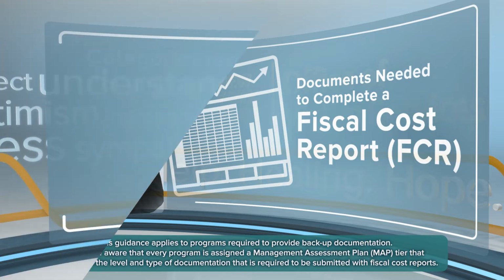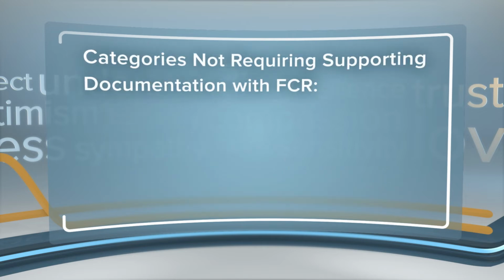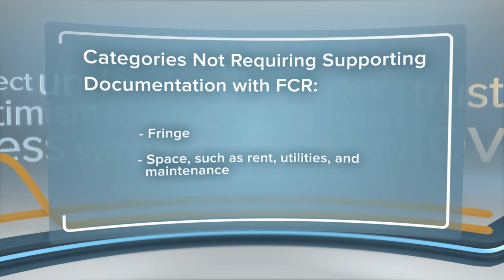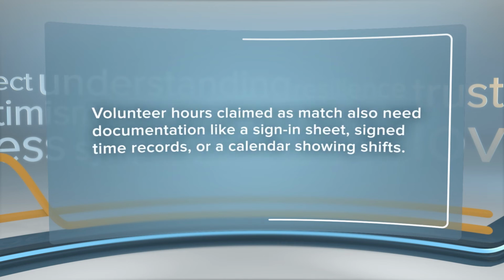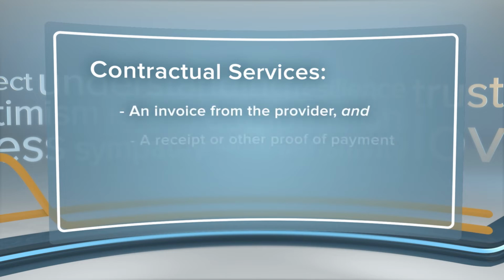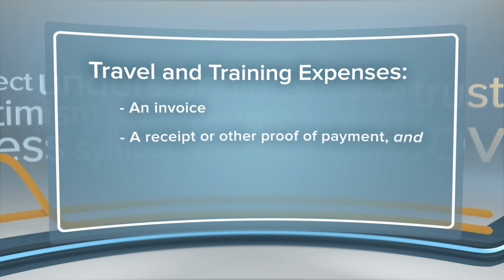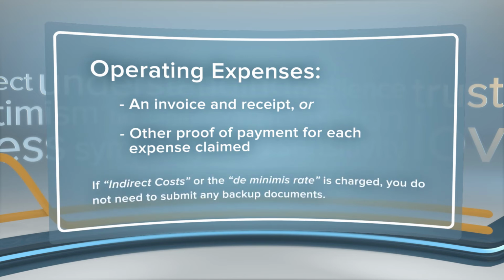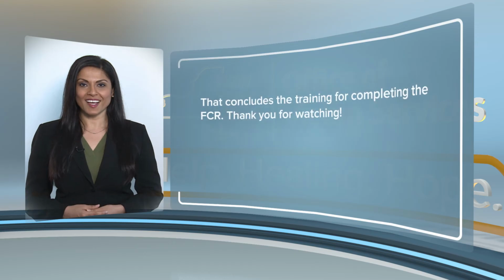Fiscal Cost Report (FCR) - Required Documentation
A review of the documentation that may be required when submitting a Fiscal Cost Report (FCR) to OVS.

Materials referenced in this training video and additional information for OVS-funded grant recipients is available